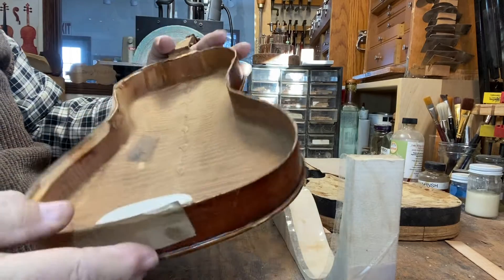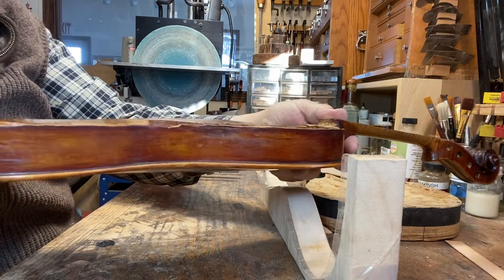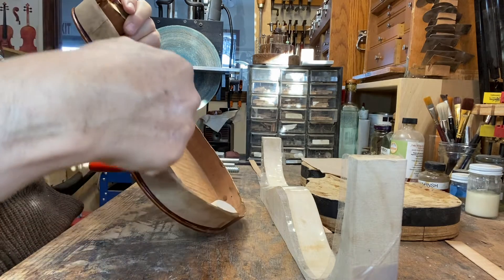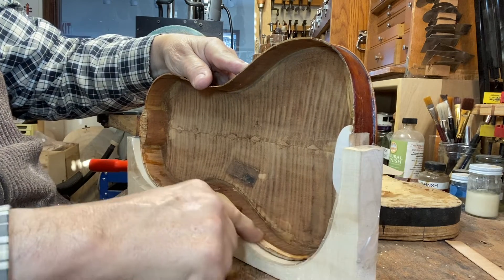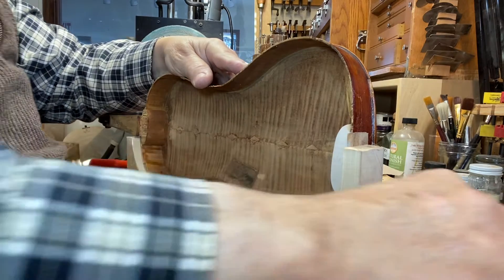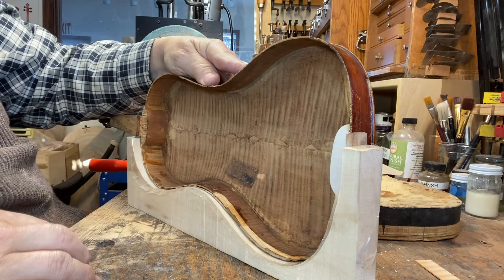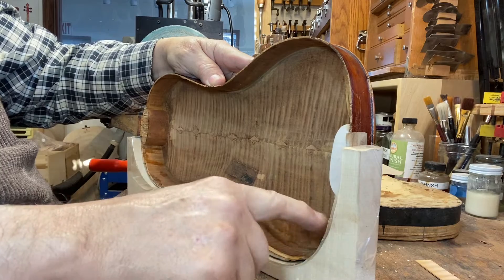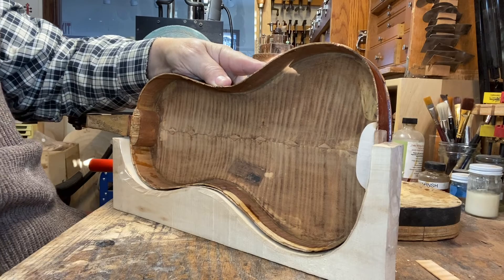January 26, 2022